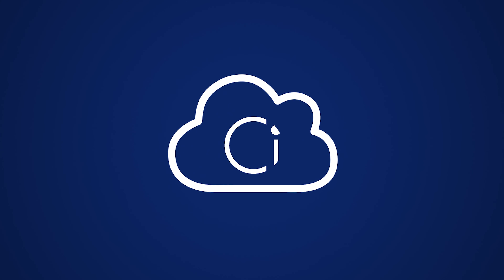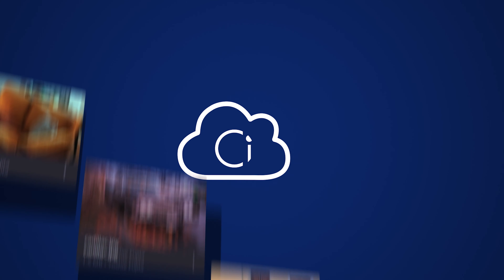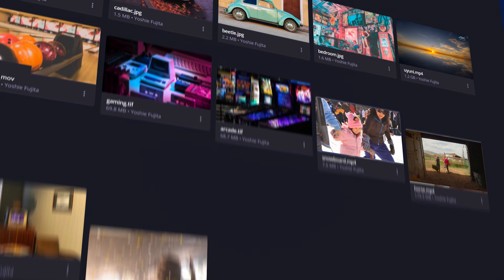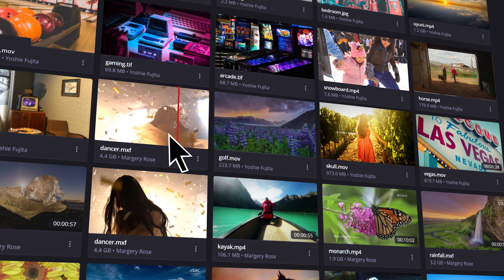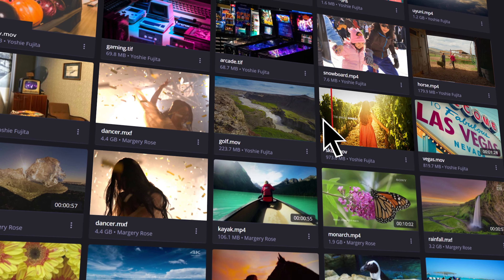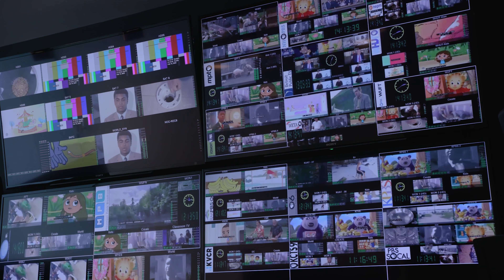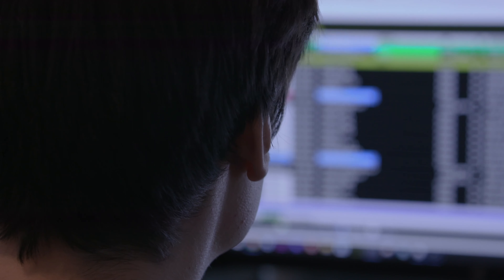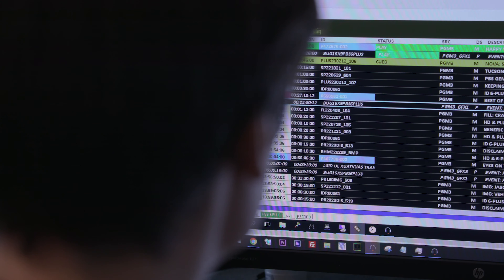GBH powered by Ci: Centralizing Broadcast & Production Infrastructure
Shane Miner explains how GBH streamlines media management across their organization with Ci Media Cloud - a centralized platform that saves time, money, and enables live review sessions for production teams.